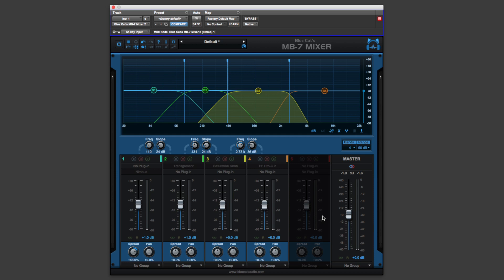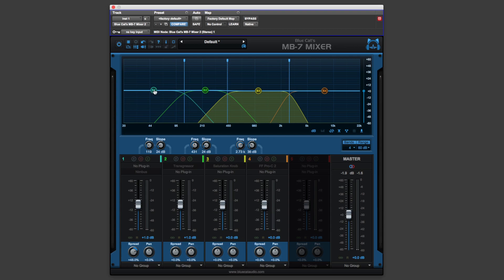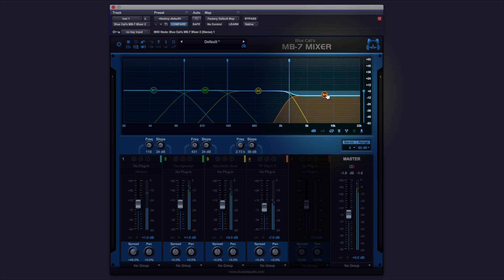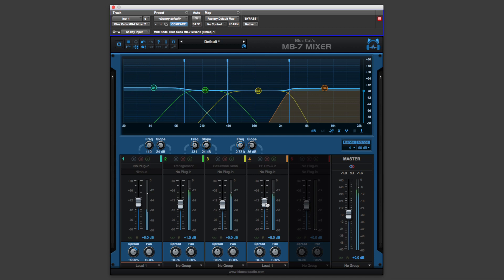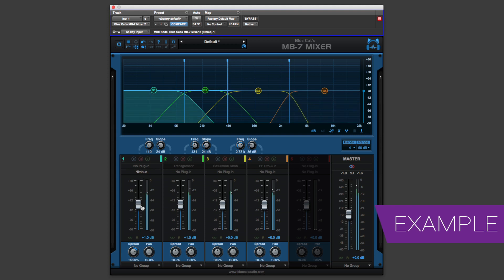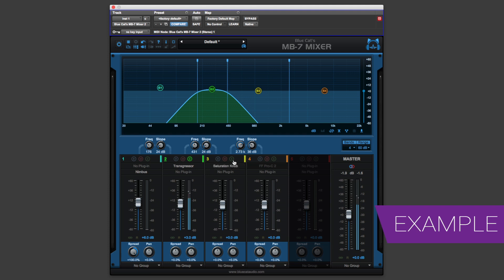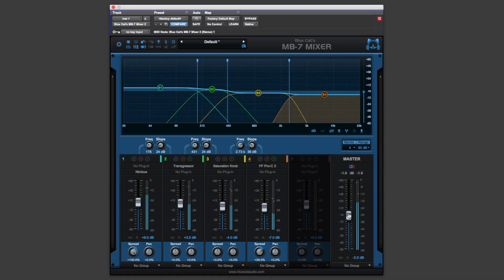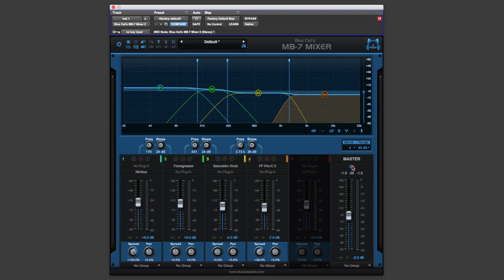Review - Blue Cat Audio MB-7 V3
In this video review, Pro Tools Expert Deputy Editor Dan Cooper takes a look at Blue Cat Audio's latest version of their MB-7 mixer plug-in - Welcome Blue Cat's MB-7 V3.

Blue Cat's MB-7 plug-in is similar to Blue Cat's Patchwork plug-in as both host AU and VST plug-ins for use in Pro Tools. The MB-7 is different as it features extended mixer controls.

Think of Blue Cat's MB-7 plug-in as a multi-band compressor without being tied to one compressor. Personalise each band with up to two plug-ins of your choice for a unique approach to mixing audio.